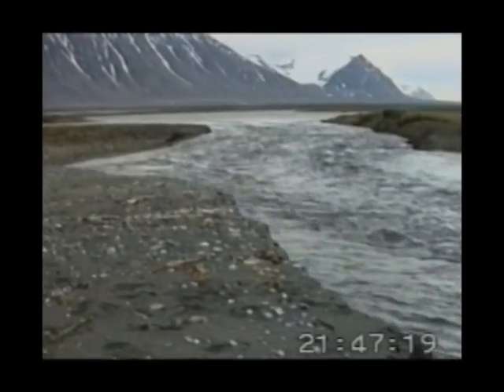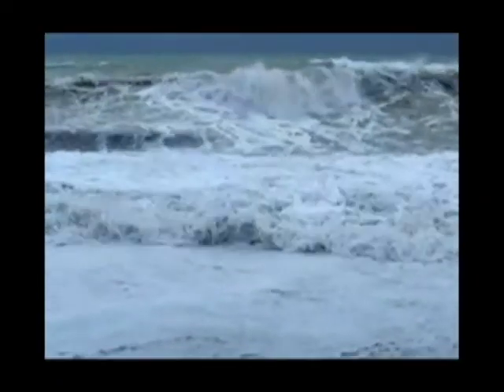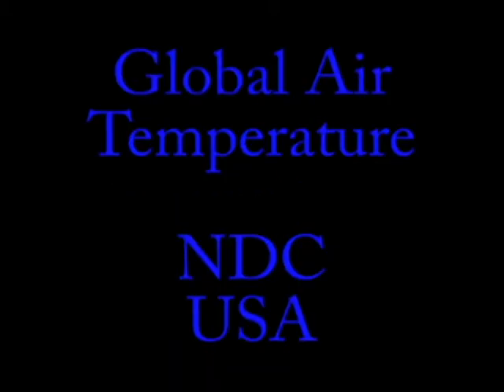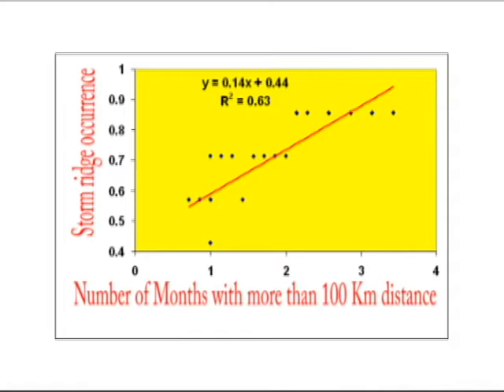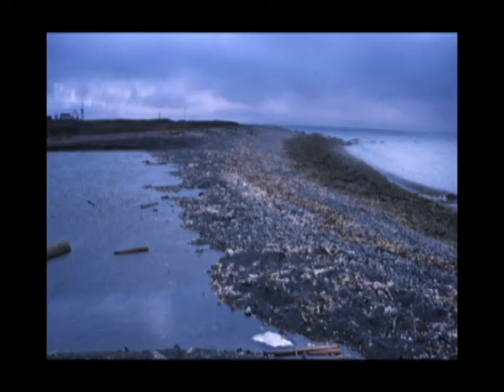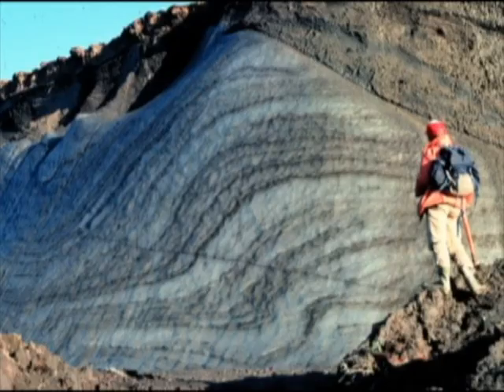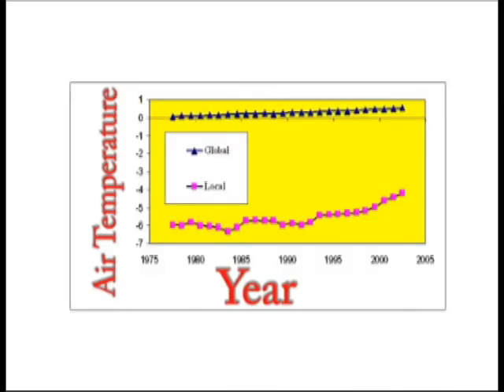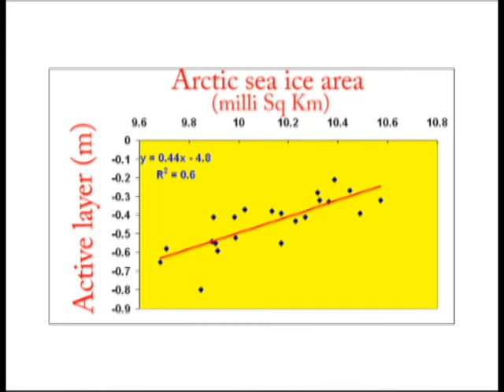Arctic sea ice changes and effects ashore in svalbard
A 10-minute video about my thesis, Arctic sea Ice variation and it's impacts ashore on a catchment in Spitsbergen on the west coast of Svalbard. The video was shooted by my supervisor Jonas Åkerman in 1993 about a phenon and I eddited it in 2010. He had a theory, in my thesis we proved it. Department of Earth and Ecosystem Sciences
citation: Akerman, J. H., 2008, Coastal Processes and Their Influence Upon Discharge Characteristics of the Strokdammane Plain, West Spitsbergen, Svalbard, Proceedings of the Ninth Interna-tional Conference on Permafrost; P:19-24, University of Alaska Fairbanks
Khajeh Abdollahi, M. H., 2010, Arctic sea ice variability and effects Ashore geomorphological, hydrological and ecologi-cal within the Fyrsjöen catchment, west coast of Svalbard, Msc thesis, Lund University and ITC (the Netherlands): 2010-6, 94 pages.